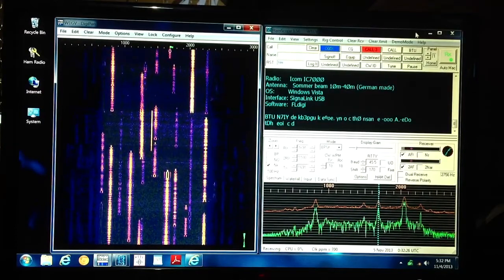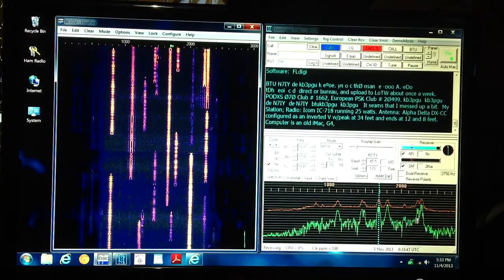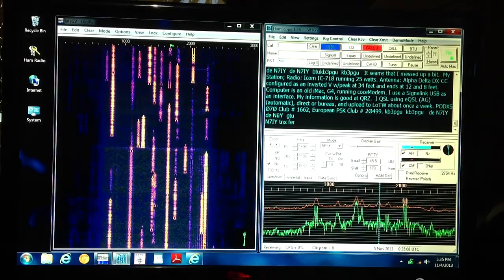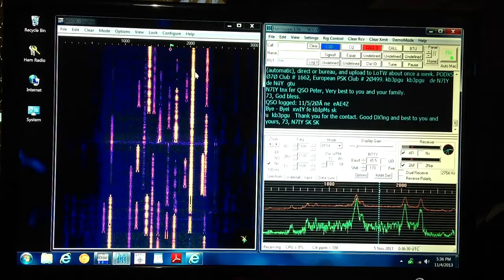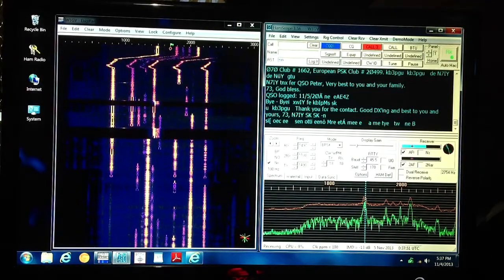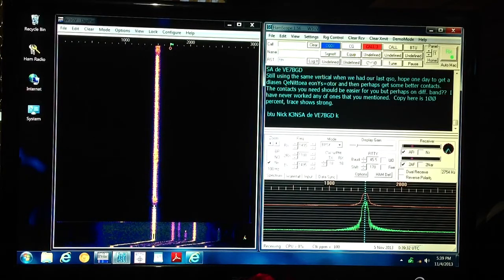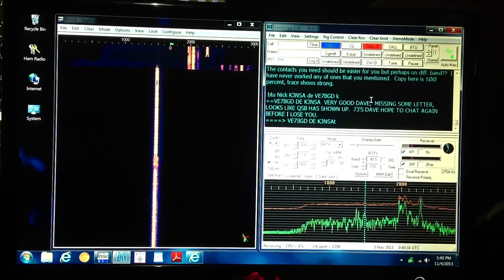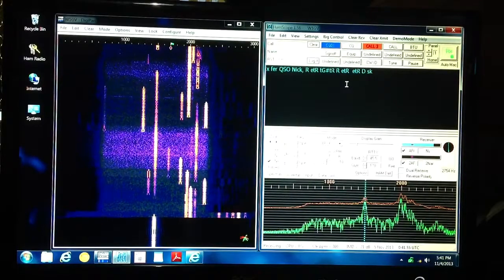Two Programs for PSK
A side-by-side comparison of DigiPan and HamScope displays on a computer running Windows 7 and listening to BPSK31.